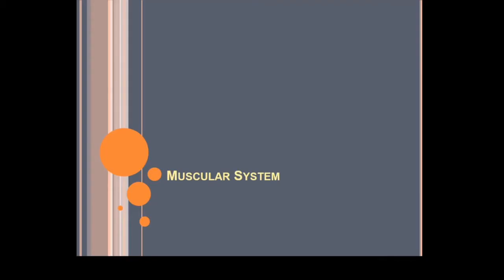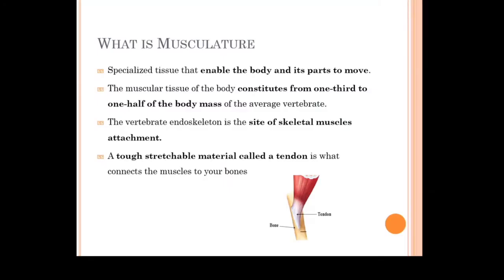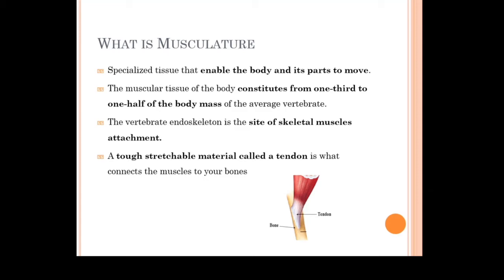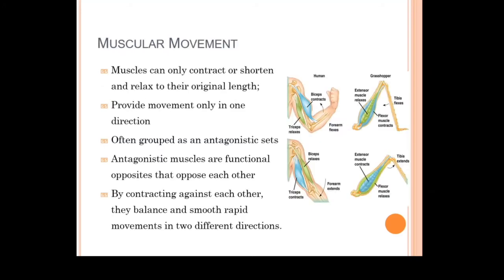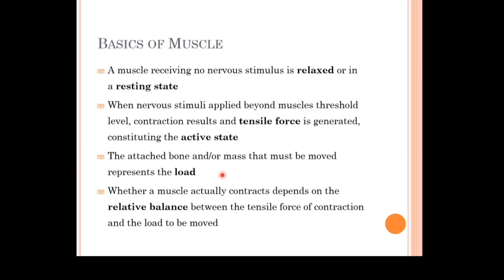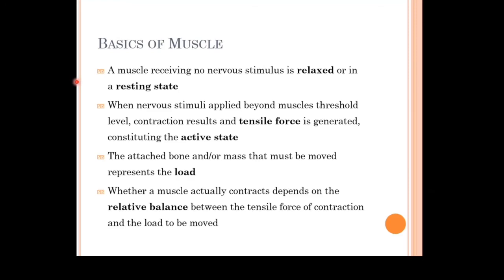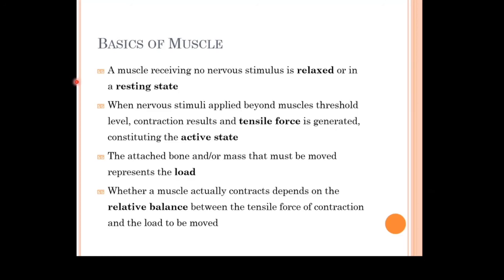Basics of Musculature System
In this lecture the general introduction to animal musculature system is discussed with referance to animal support and locomotion perspective. This lecture briefly muscle terminologies and the significance of animal locomotion.

Skeletal system,
support and protection